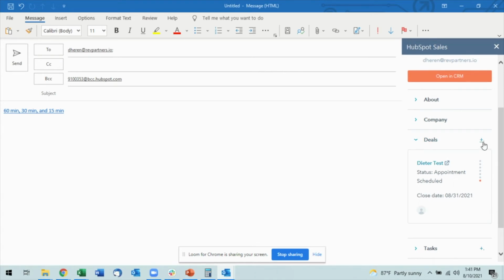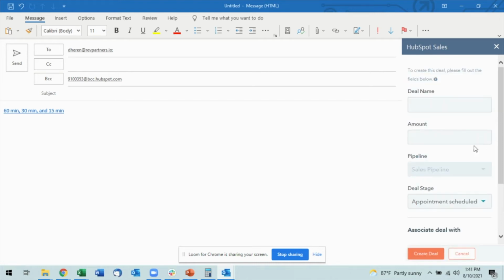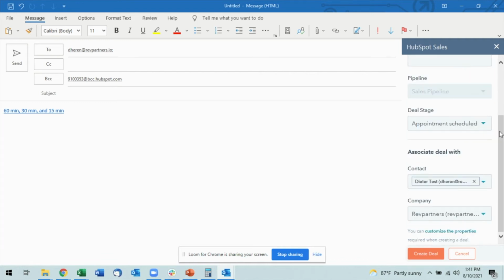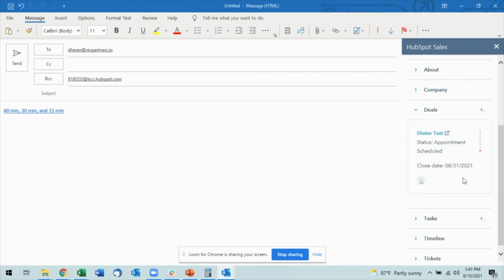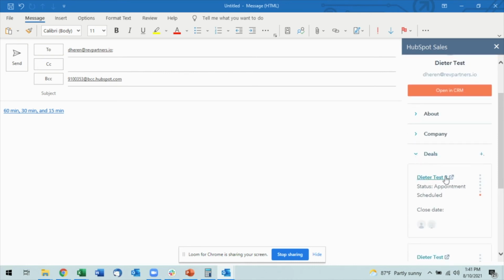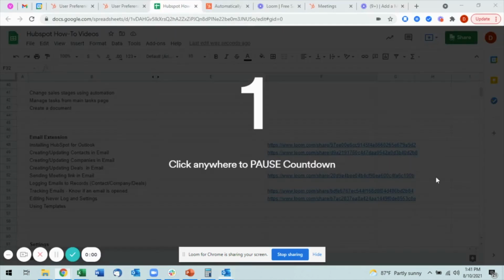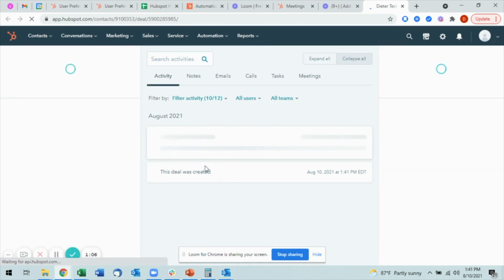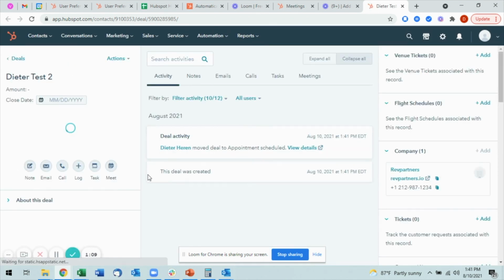Creating Deals with the Outlook Plugin in HubSpot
A step by step video tutorial on how to create a new Deal or edit an existing Deal in HubSpot using the Outlook plugin.